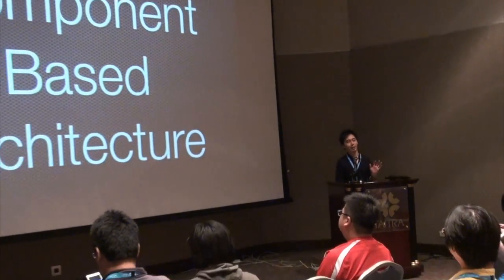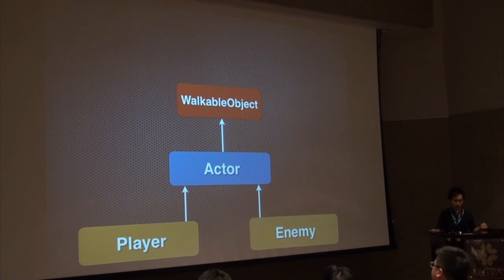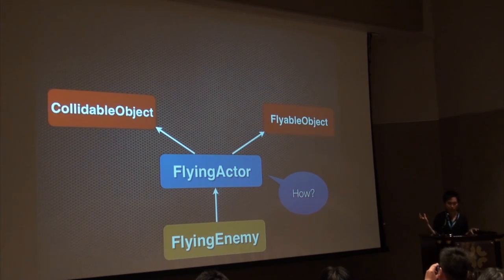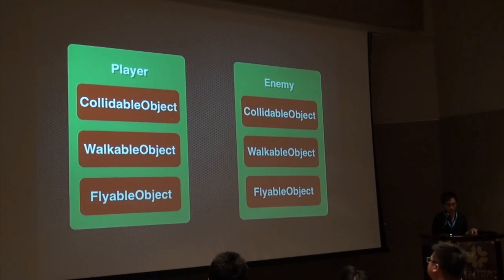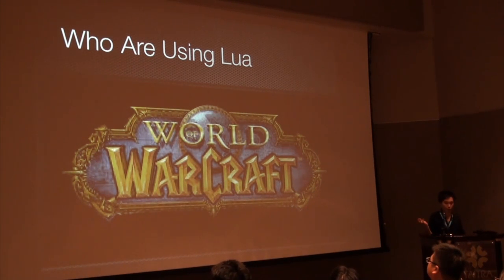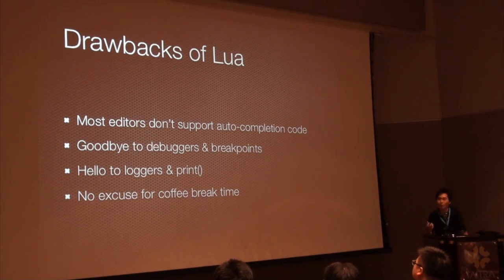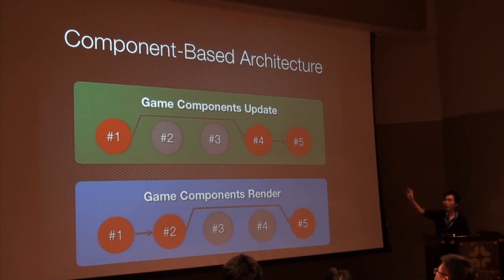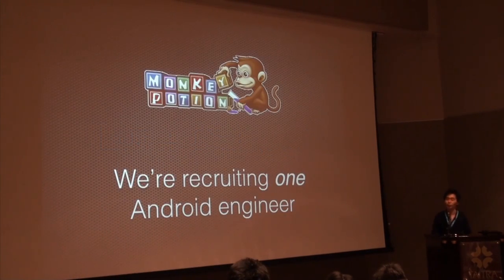[COSCUP 2013] Using Lua to Build a Component-based Architecture for Game Apps - 半路 (鄭暐橋)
介紹如何使用 Lua，這個在遊戲界越來越多開發者使用的 Open Source 腳本語言，打造一個組件式架構的遊戲框架。演講內容將包含 live coding。